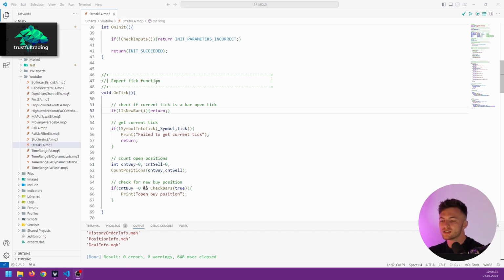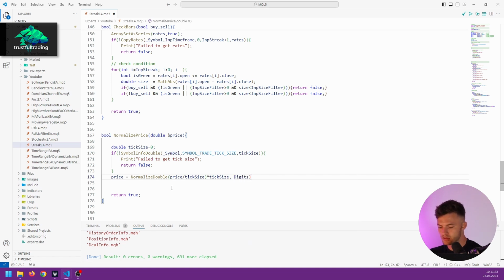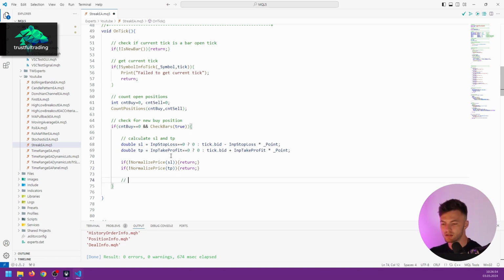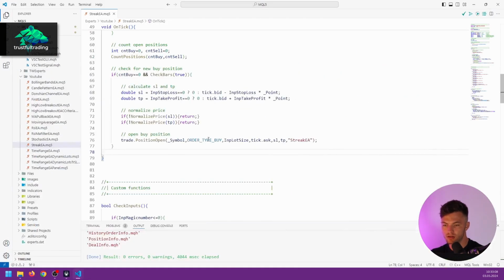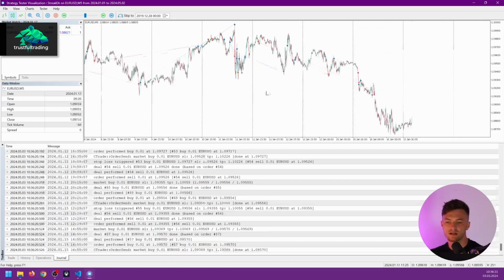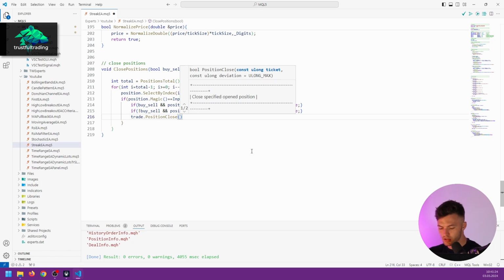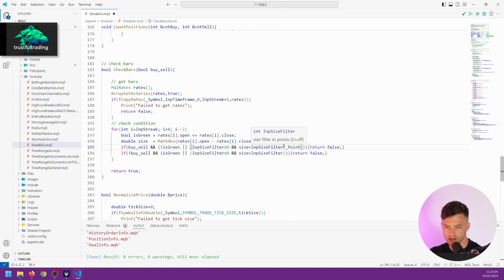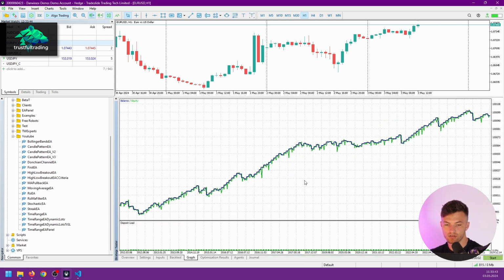MQL5 trading bot - StreakEA | Part 3